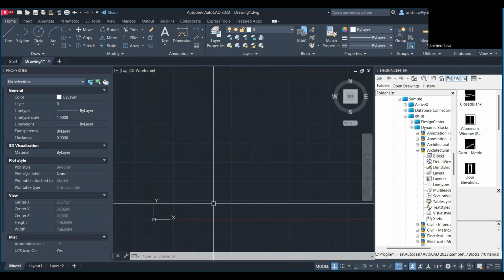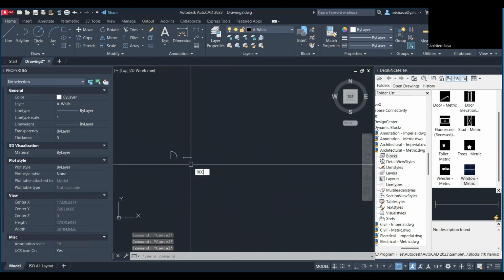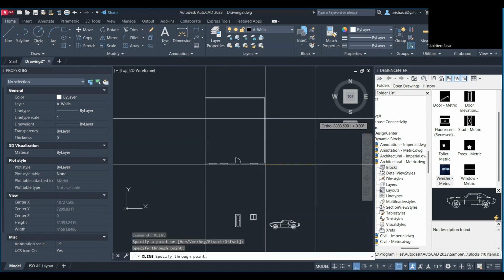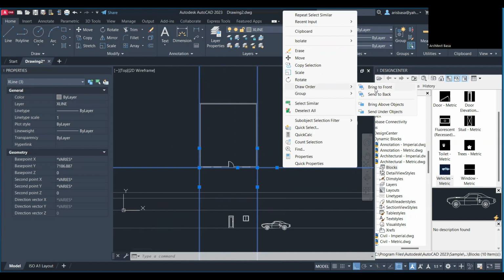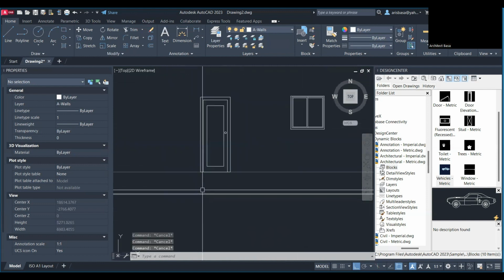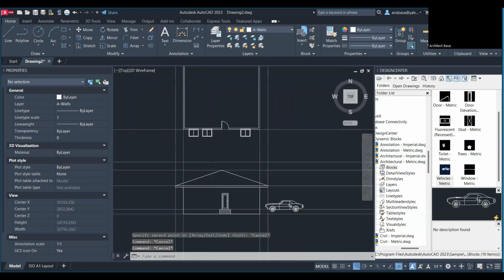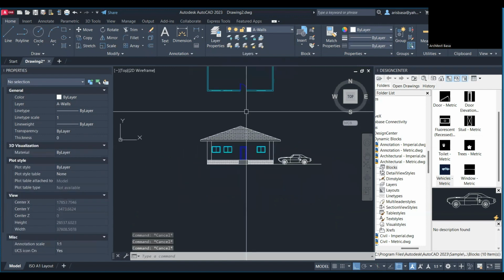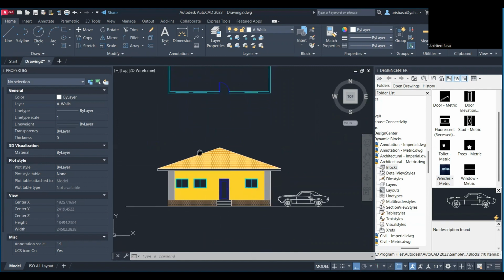AutoCAD Basics LIVE Drawing Elevations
Live recording of AutoCAD beginners course. Lecture and demonstration of drawing techniques and commands used to draw building elevation.